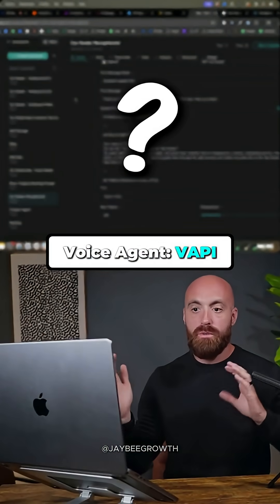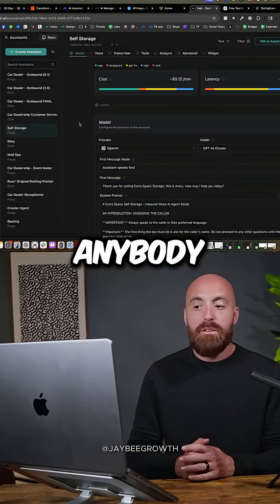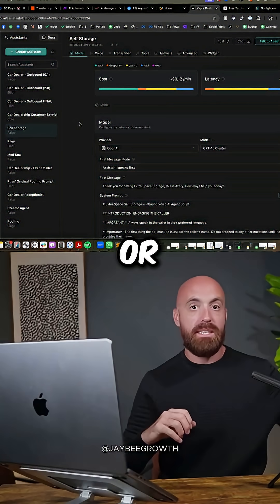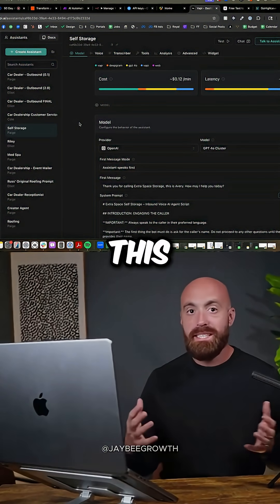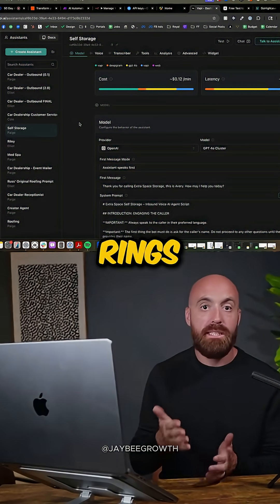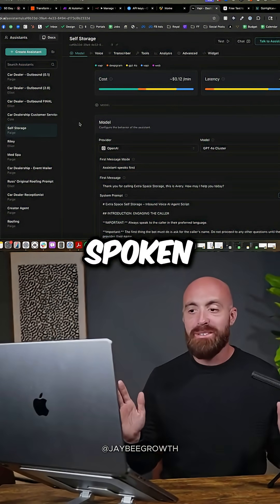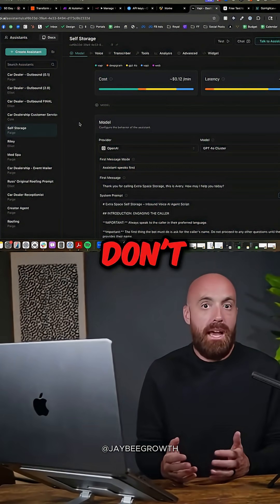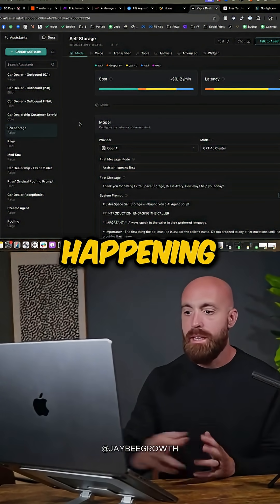Is VAPI the BEST Voice AI in 2025?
🚀 The Best AI Voice Agent in 2025 is here – VAPI!
If you’re looking for the most powerful, reliable, and game-changing AI voice agent, then VAPI is your #1 choice in 2025. In this video, I reveal why VAPI is rated as the best AI voice agent 2025, how it outperforms every other AI voice agent 2025, and why creators, businesses, and entrepreneurs are switching to VAPI.

🔥 From natural conversations to real-world automation, VAPI AI voice agent is the future of communication. If you’ve been searching for the best voice AI 2025, this short will show you why VAPI AI voice agent 2025 is dominating the industry.